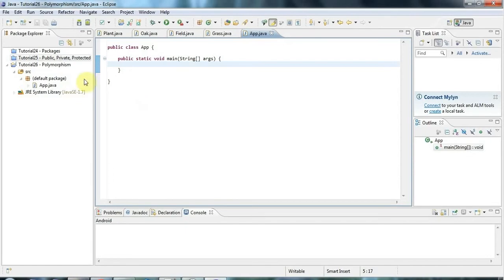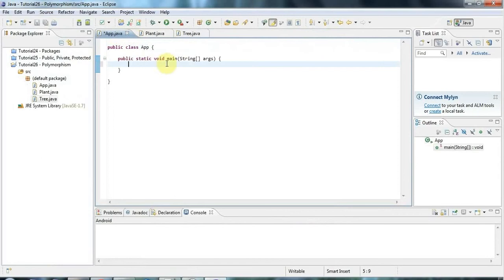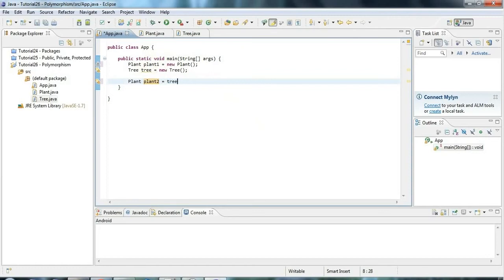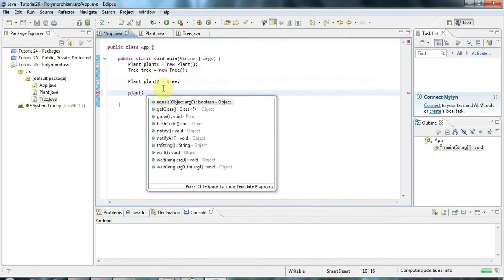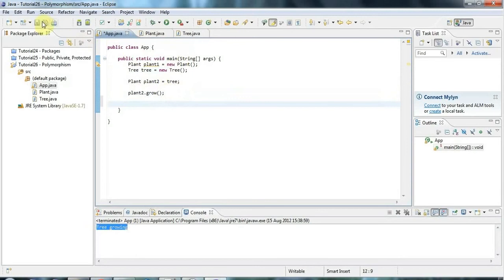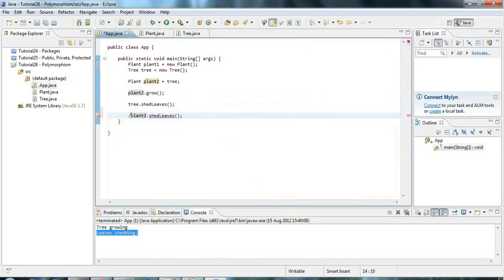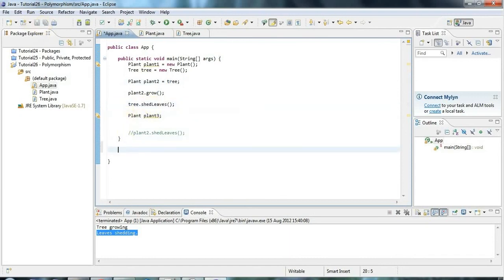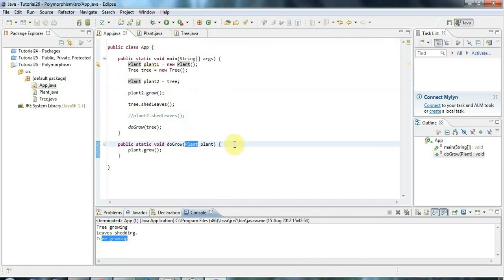[Code & Dev Bootcamp!] Learn Java Tutorial for Beginners, Part 26 Polymorphism